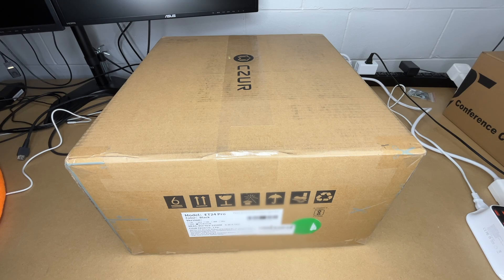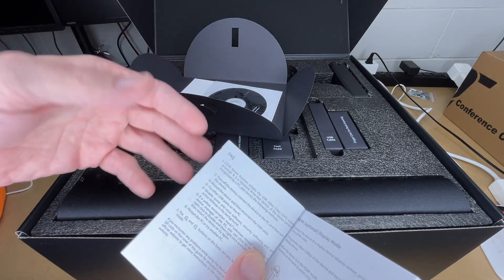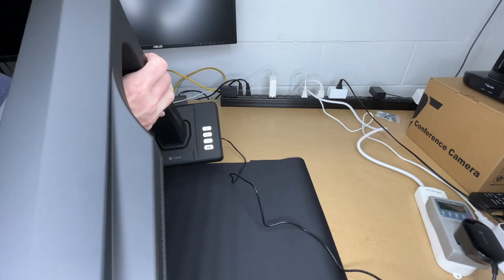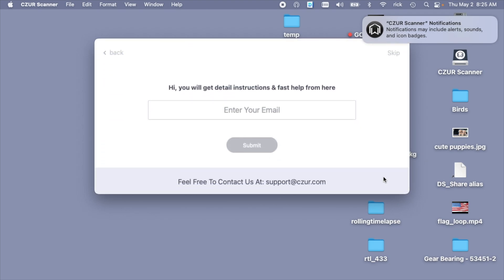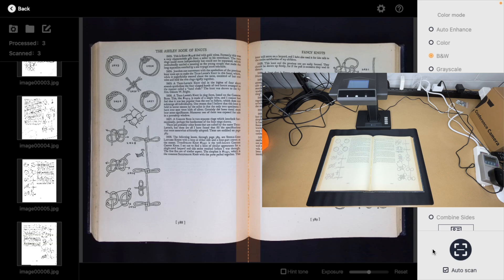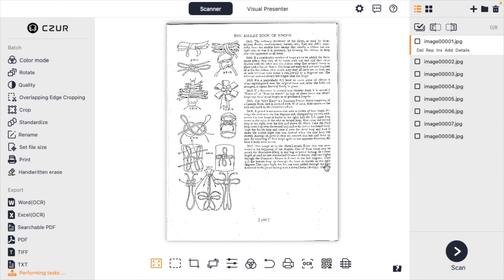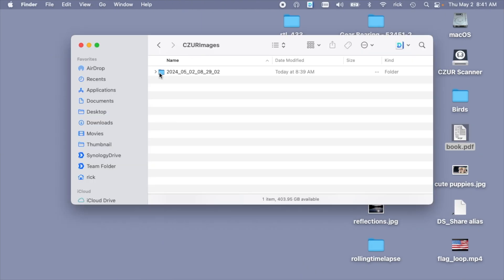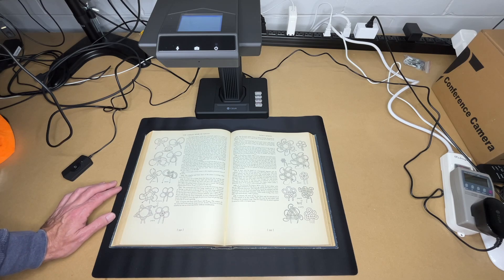CZUR ET24 Pro Professional Book Scanner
00:00 Intro
00:48 Manual overview
02:13 Unboxing components
03:22 Scanner setup
04:16 HDMI output
05:35 Installing software
06:35 Test scan
07:56 Scan examination
08:24 Auto scan demo
08:50 Remote trigger
09:24 Settings overview
10:17 Image processing
11:11 PDF export with OCR
11:59 Scanned image organization
13:16 Open existing project
14:38 Summary